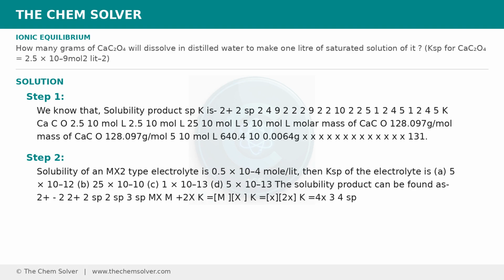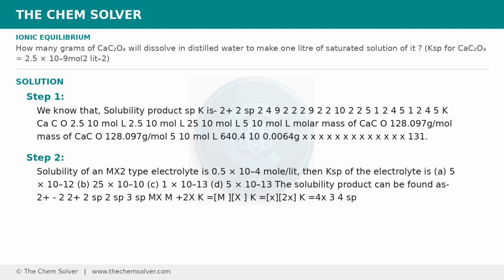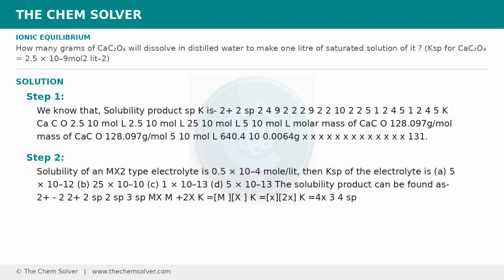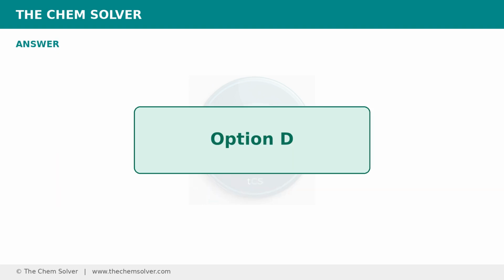How many grams of CaC₂O₄ will… | Ionic Equilibrium | IChO Chemistry Olympiad | The Chem Solver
Question: How many grams of CaC₂O₄ will dissolve in distilled water to make one litre of saturated solution of it ? (Ksp for CaC₂O₄ = 2.5 × 10–9mol2 lit–2)

Option D